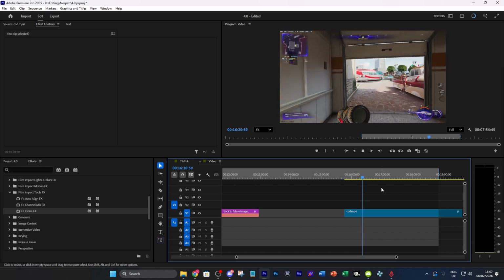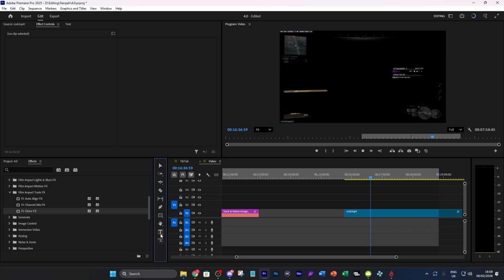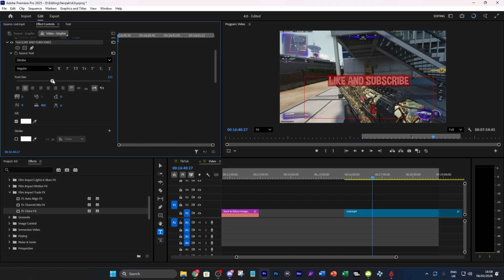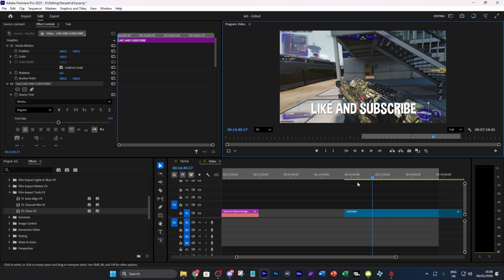How To Add Captions In Premiere Pro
How To Add Captions In Premiere Pro, Add Captions In Premiere Pro